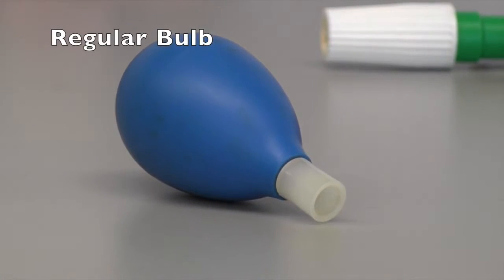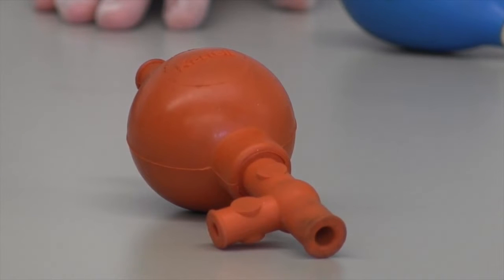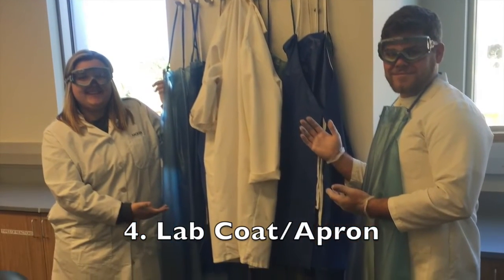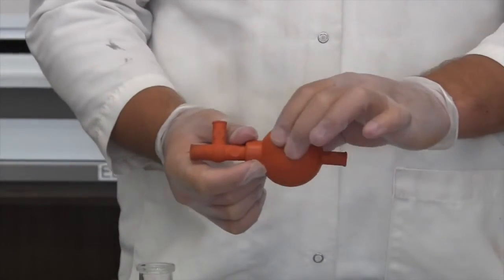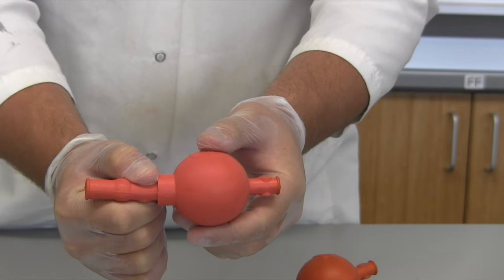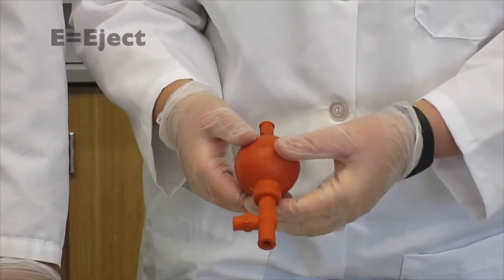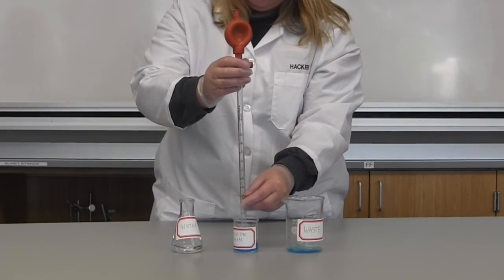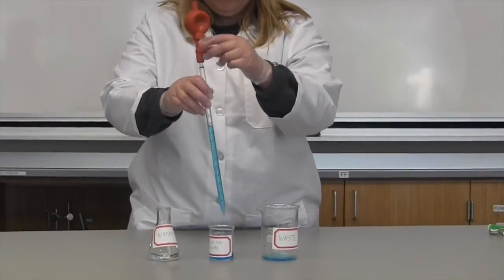Three Way Bulb Technique 720p